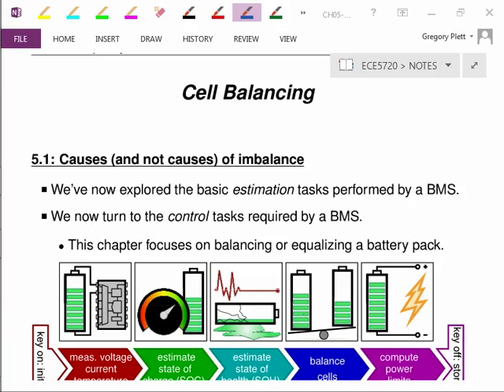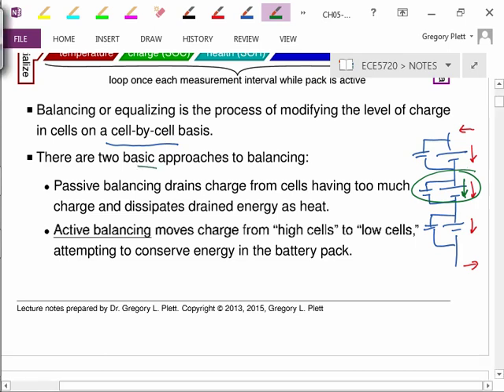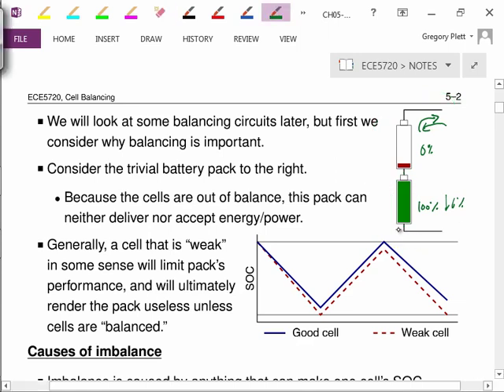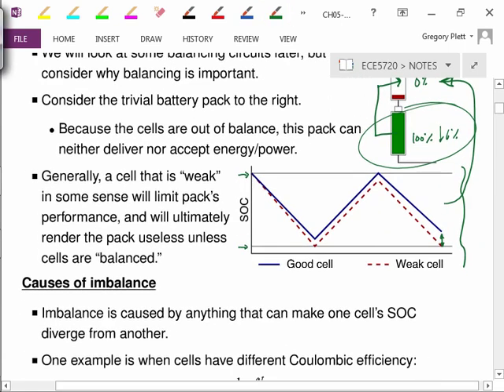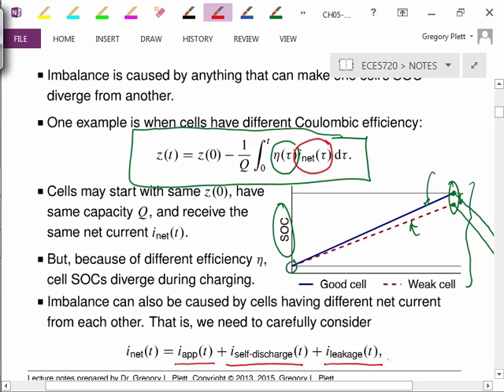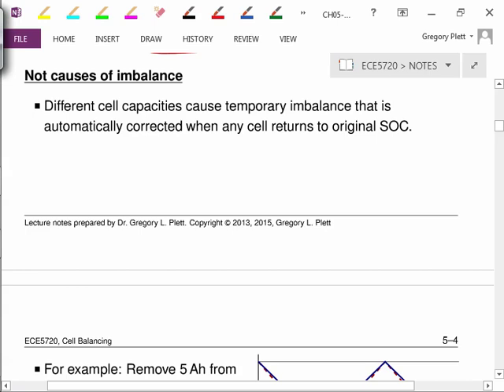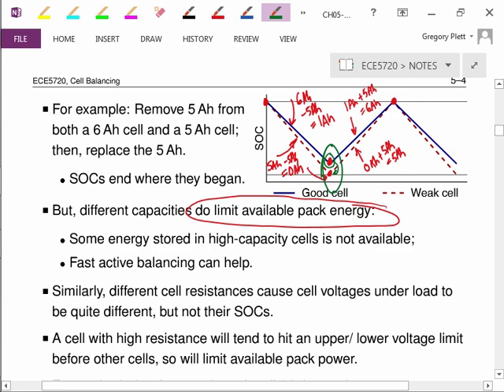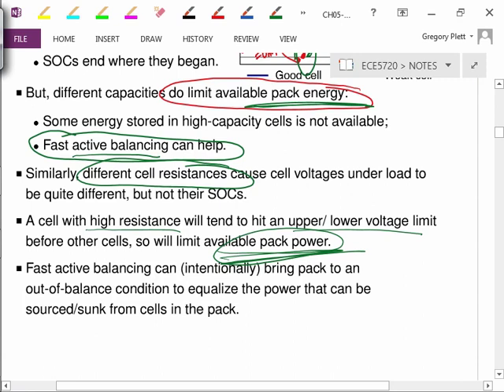ECE5720 Topic 5 1